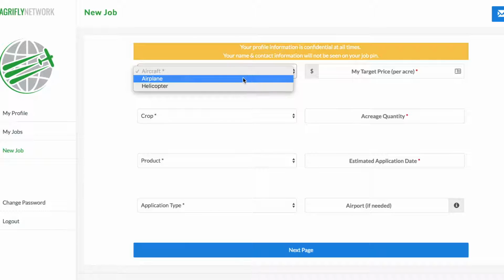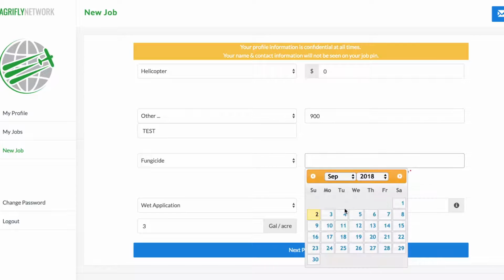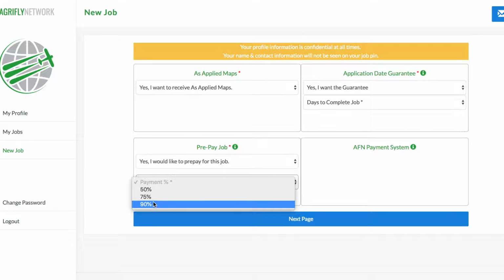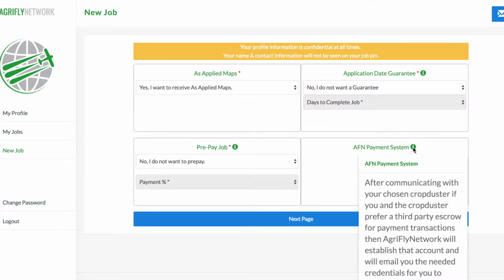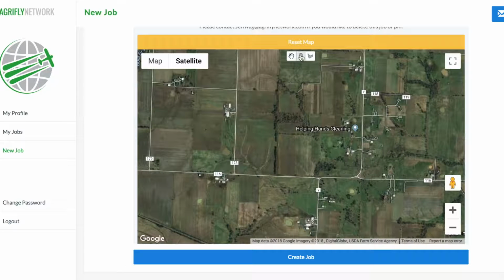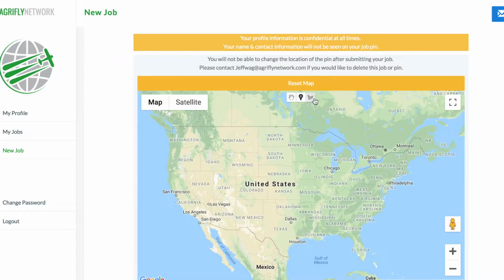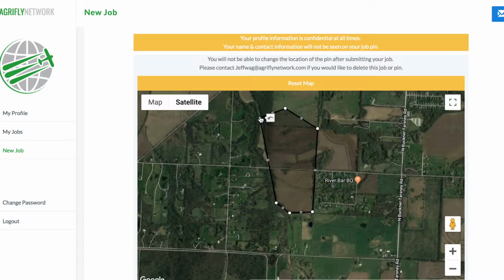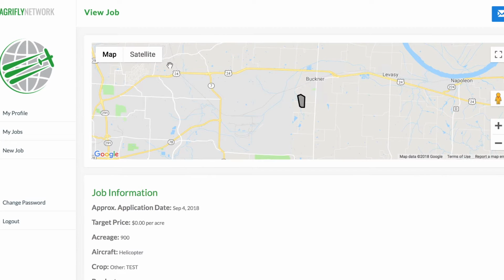How to Enter a Job, AgriFlyNetwork